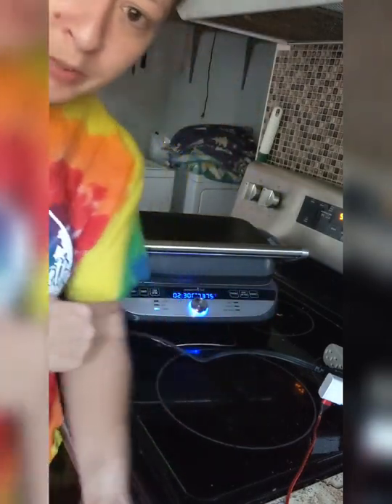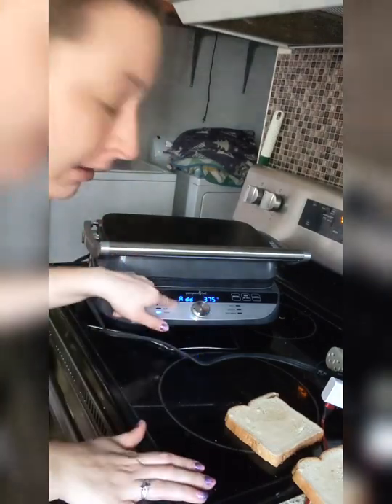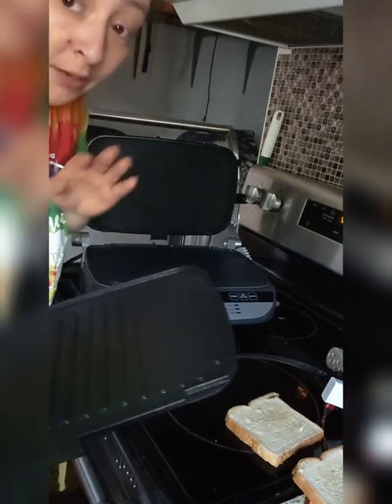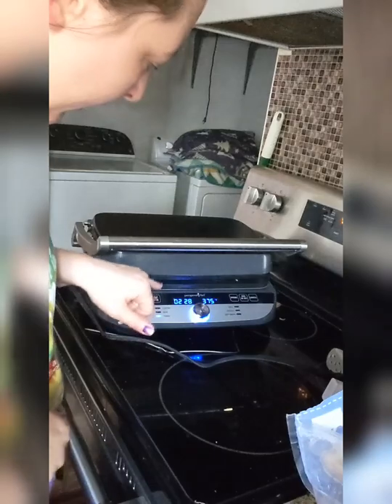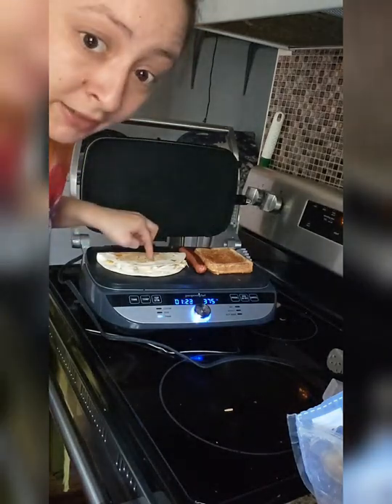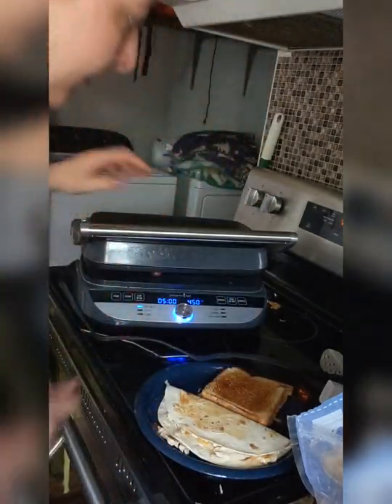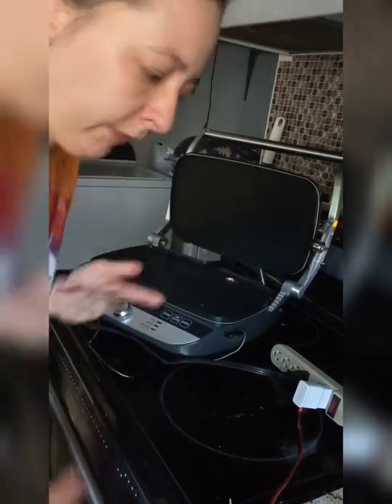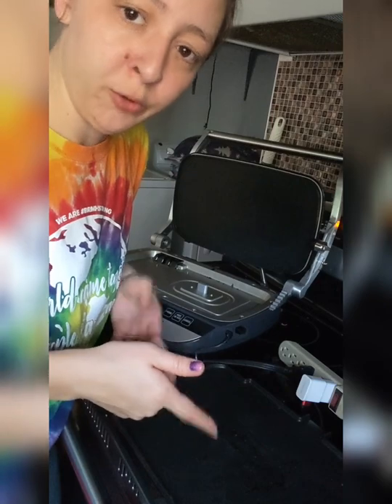3 different meals on the Deluxe Grill & Griddle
When my whole family wants different things to eat I love to use this item. It is so versitle!